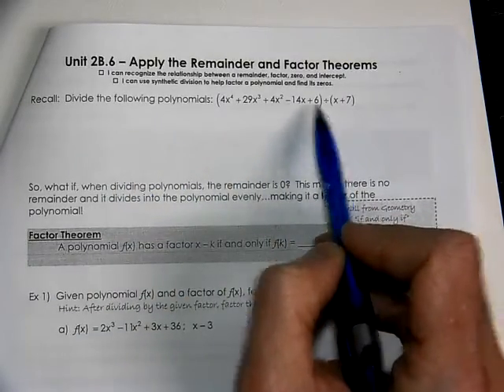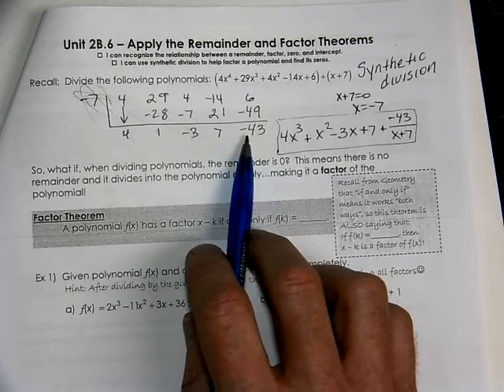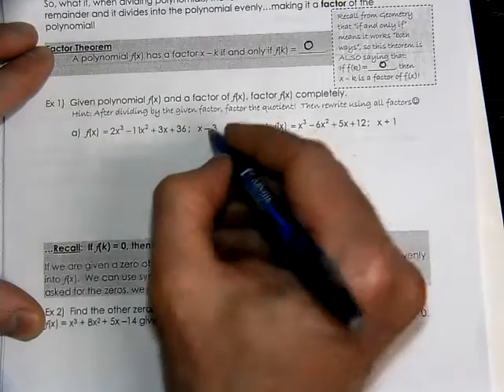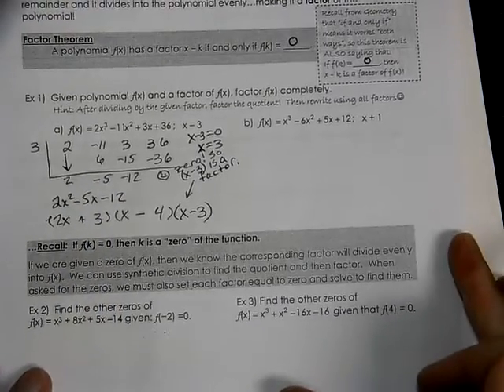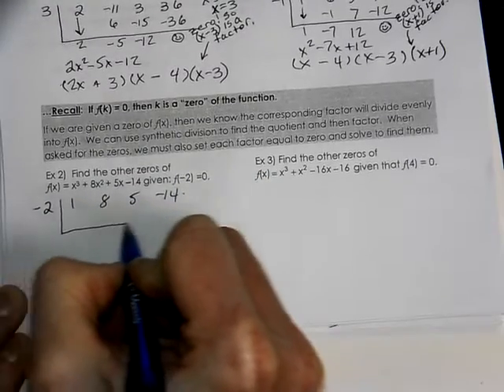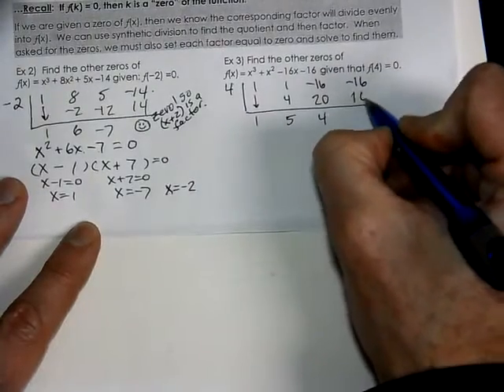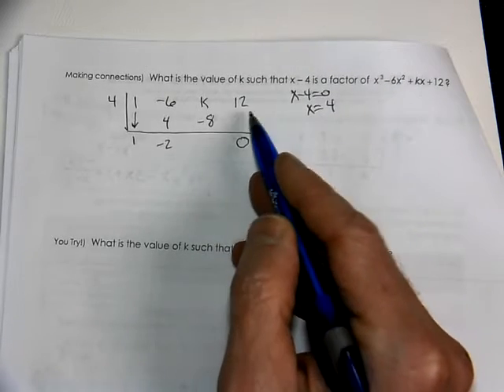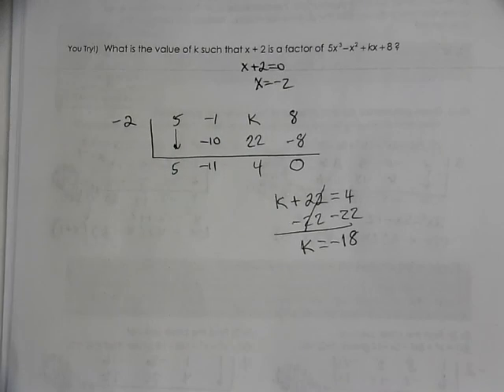A2T 2B 6 Apply the Remainder and Factor Theorems